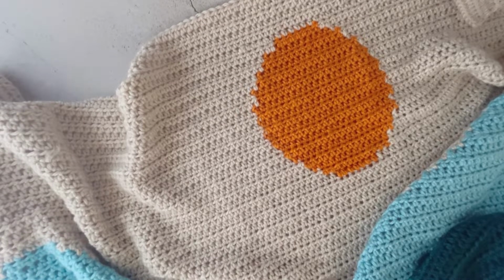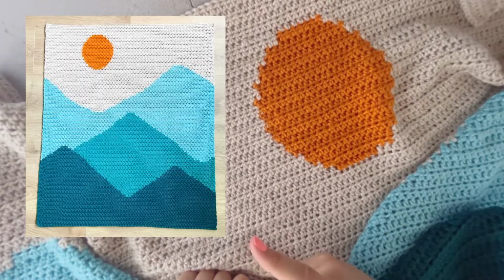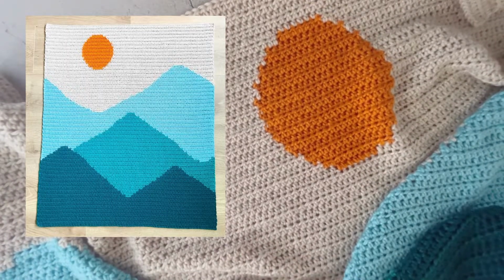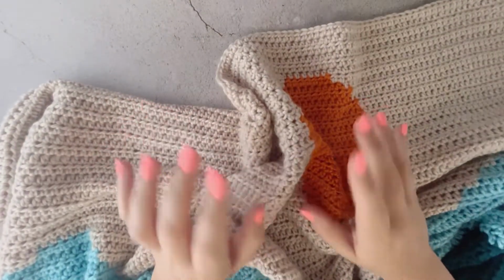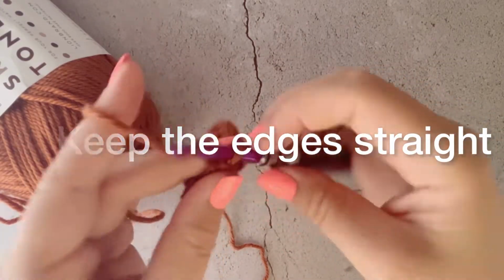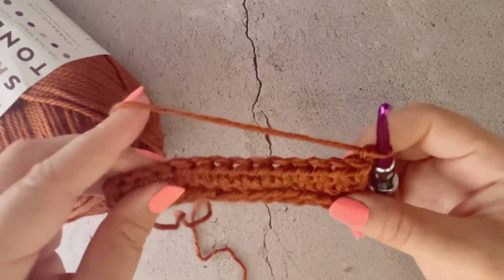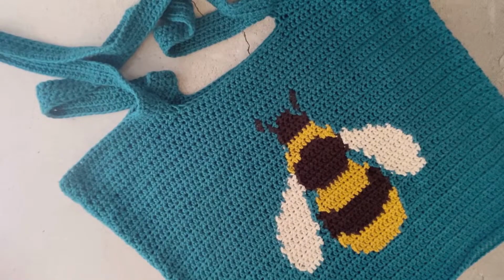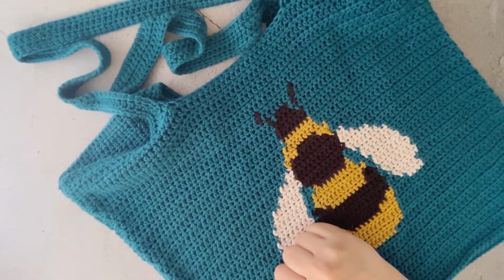5 Beginner Tips For Crocheting Graphgan Blankets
Today I'm sharing with you my top tips for crocheting graphgan blankets from first project recommendations to keeping track of charts, these tips will take your graphgans to the next level.

00:00 Intro
00:24 Tip 1: Start Simple
00:52 Tip 2: Chart Keepers
01:20 Tip 3: Foundation Stitches
01:48 Tip 4: Neat Edges
02:22 Tip 5: Colour Changes